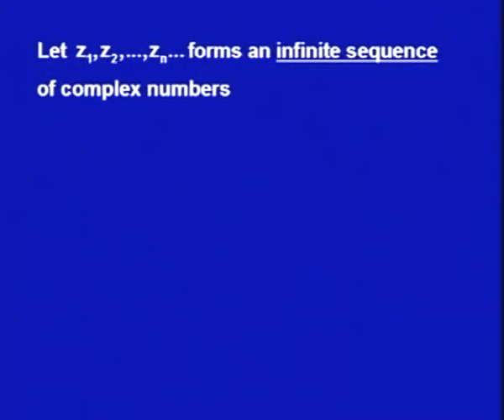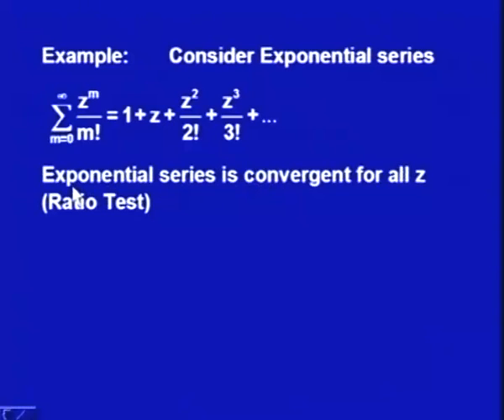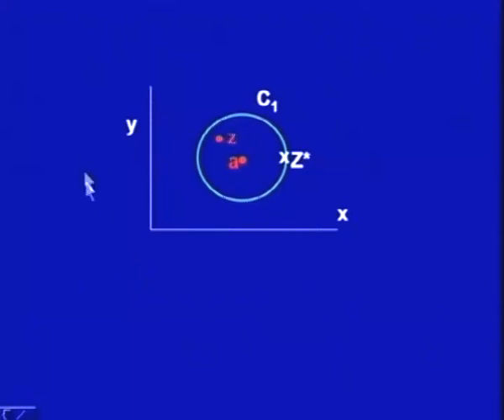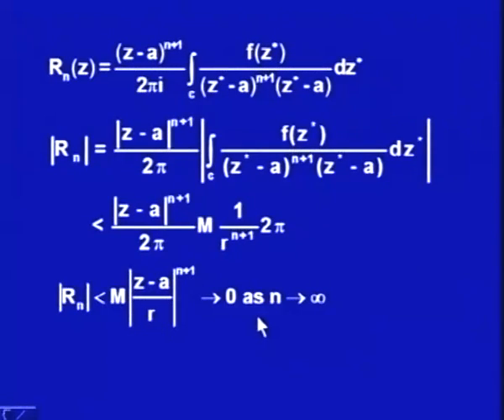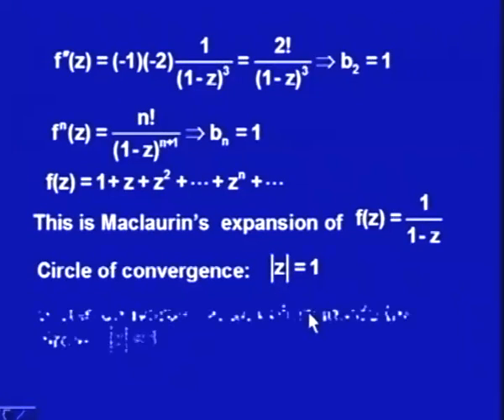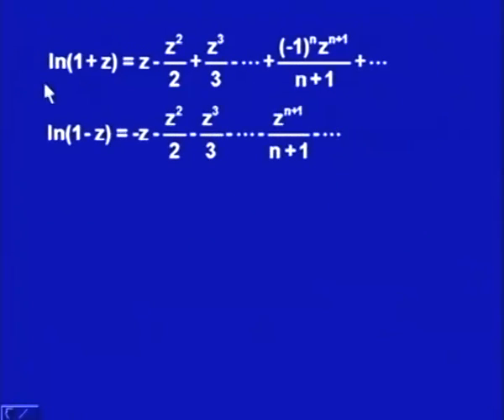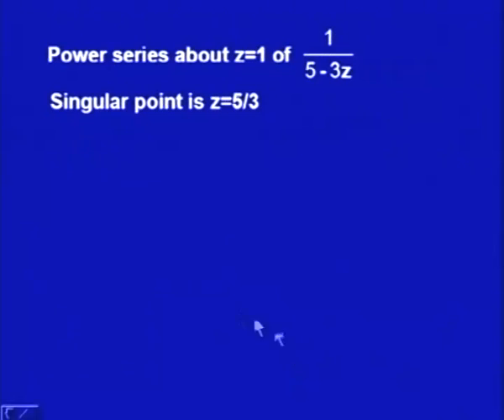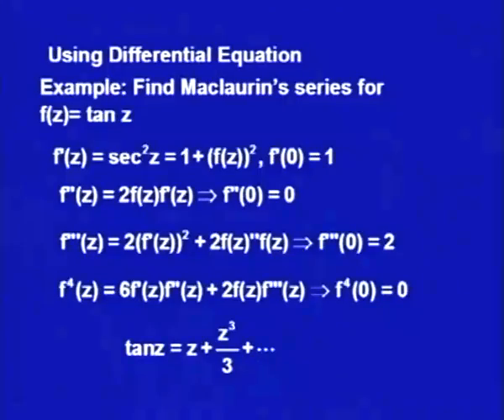Mod-2 Lec-21 Taylor Series